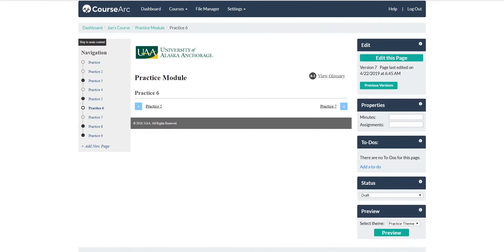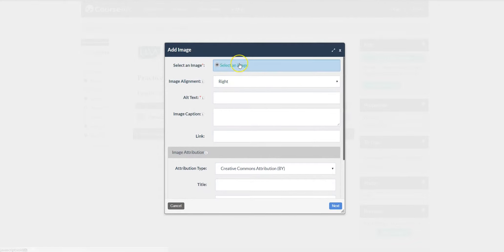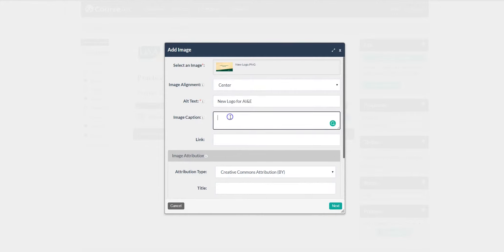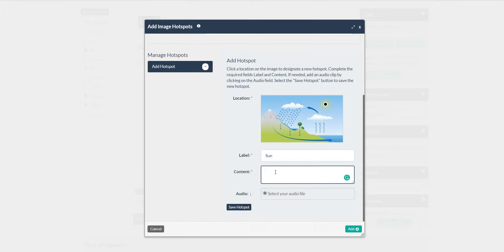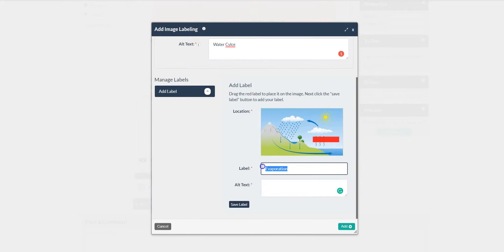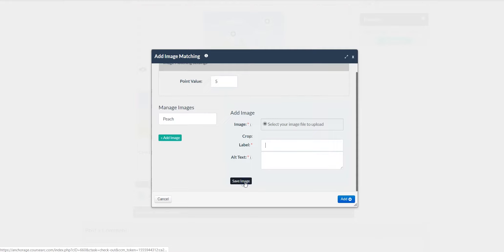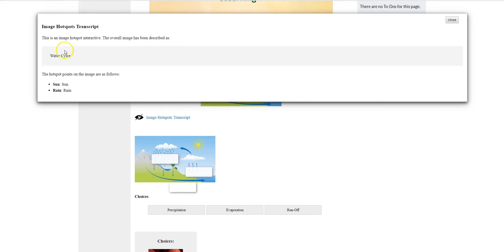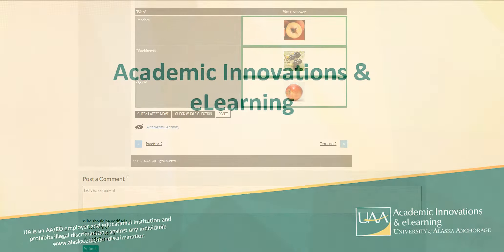Image blocks in CourseArc